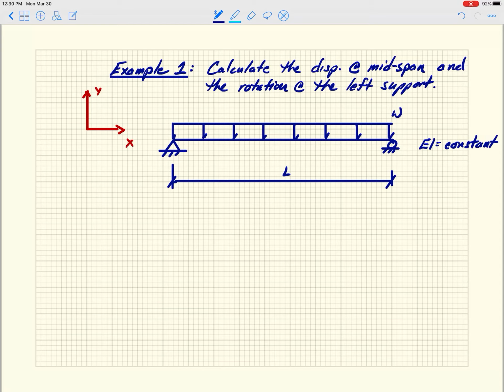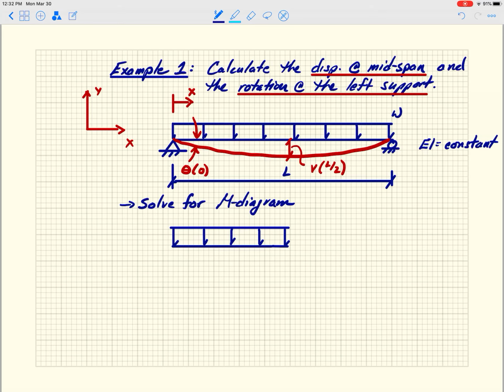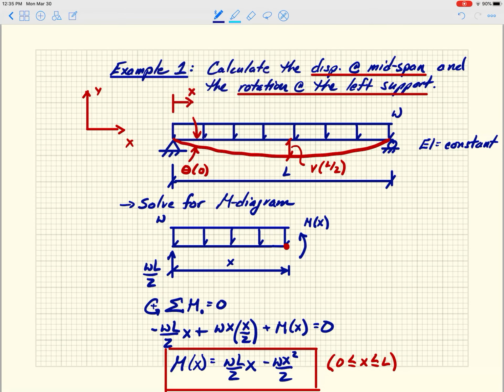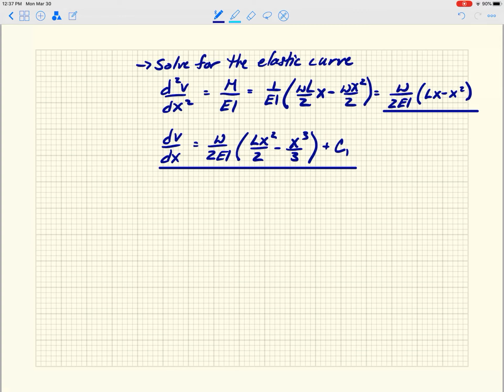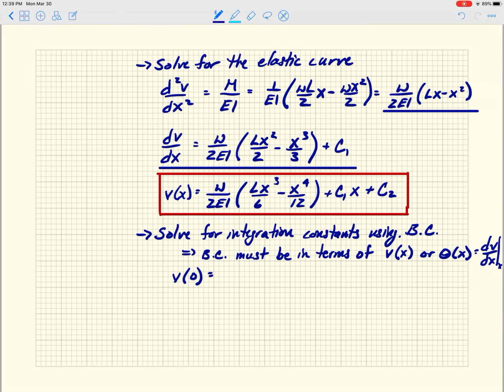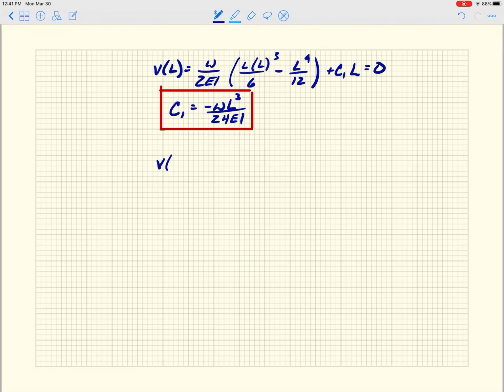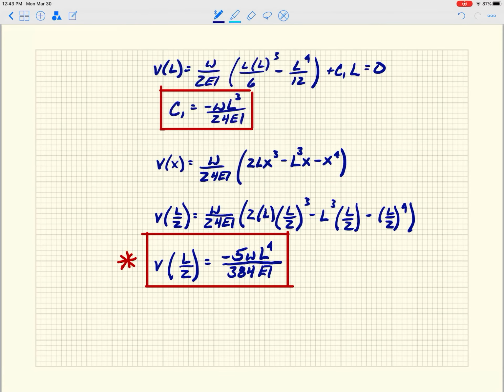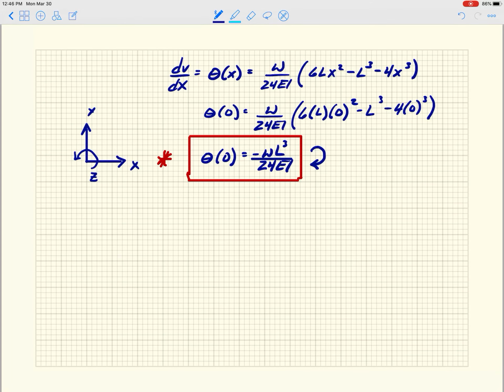180-243 Flexural Disp - Example 1